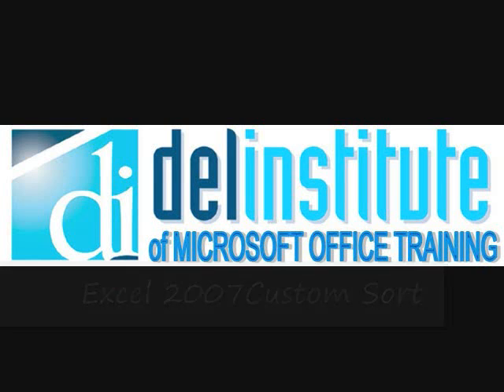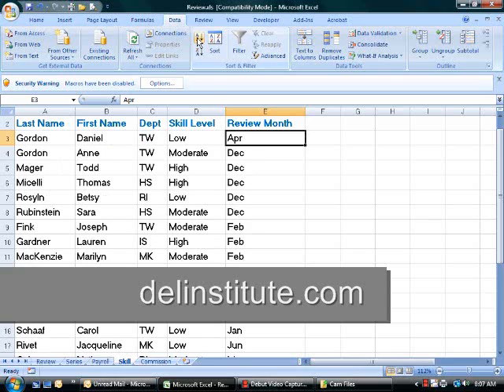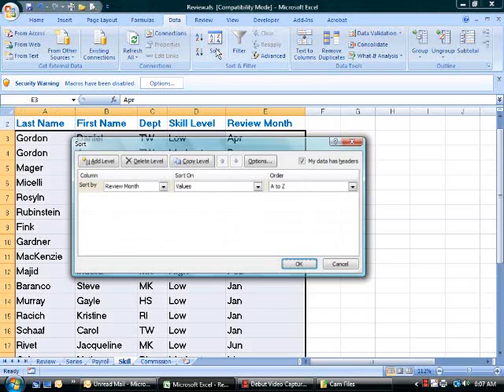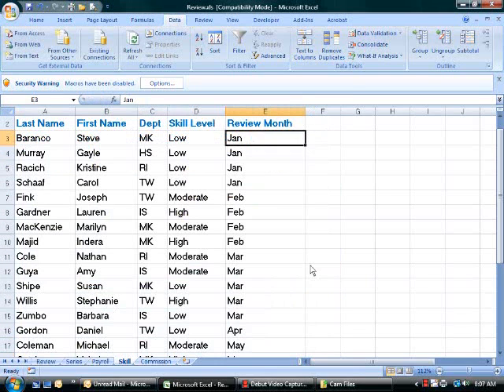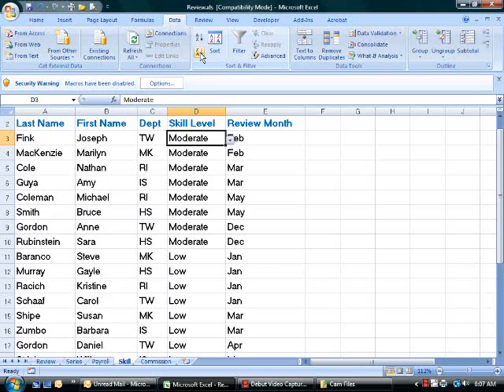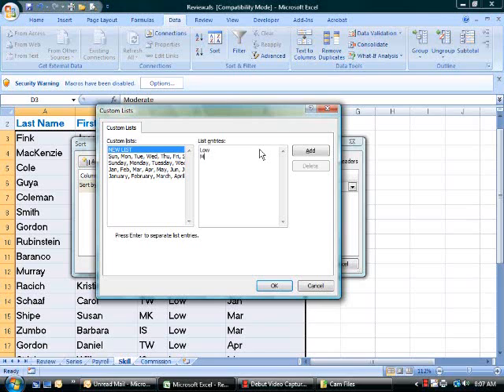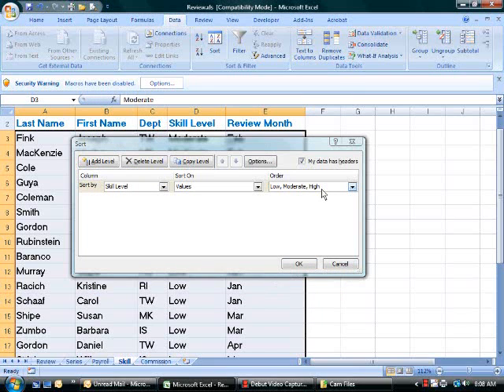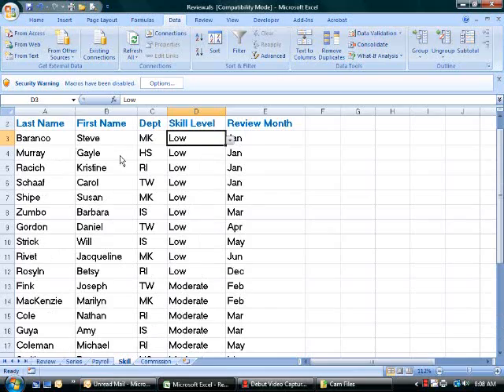2007 Excel Custom Sort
Everyone can sort (remember do not select the column).  What about sorting Excel data by months or creating a custom sort list.